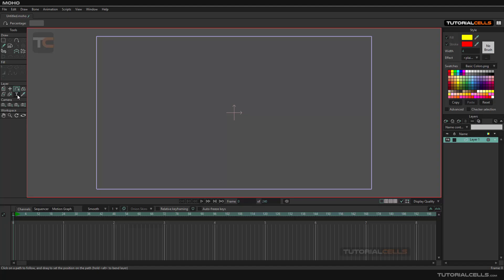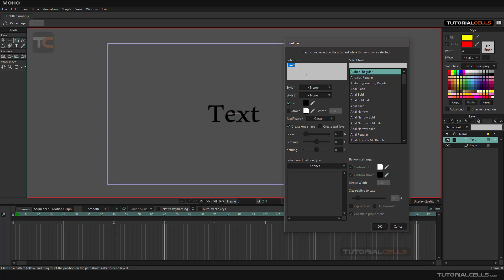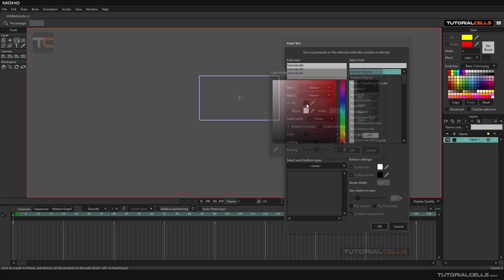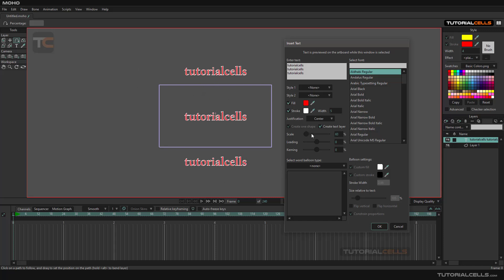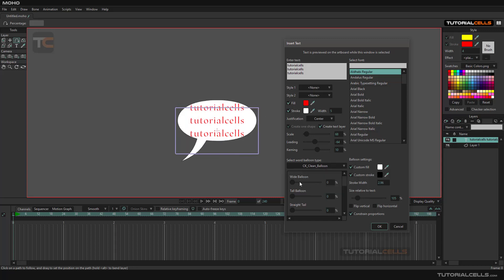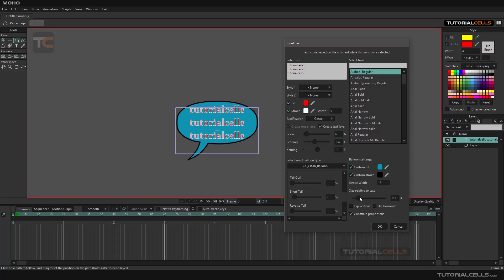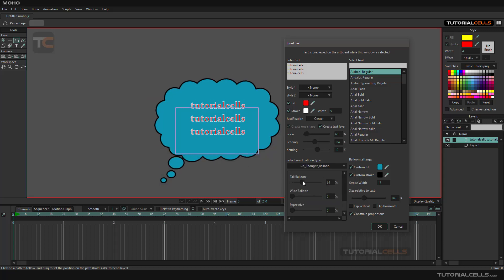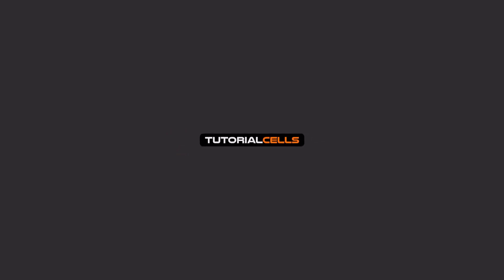0027. text tool in moho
text tool